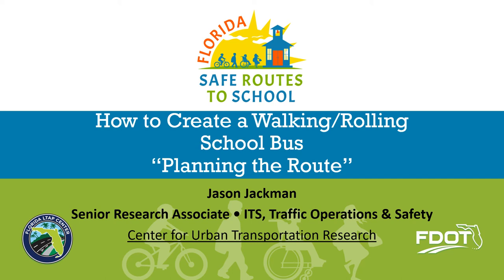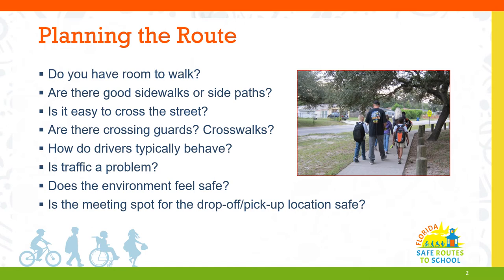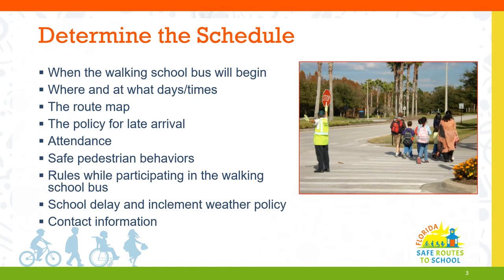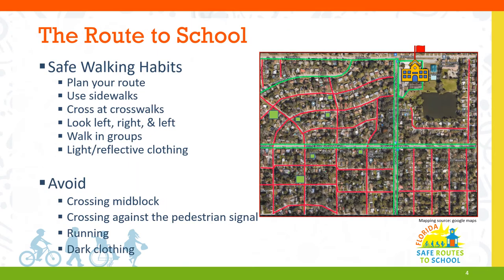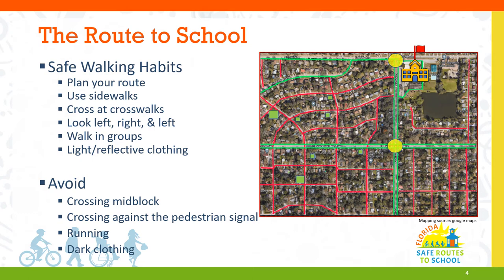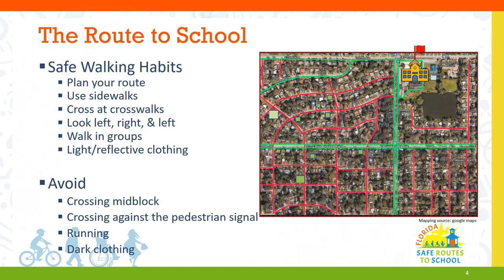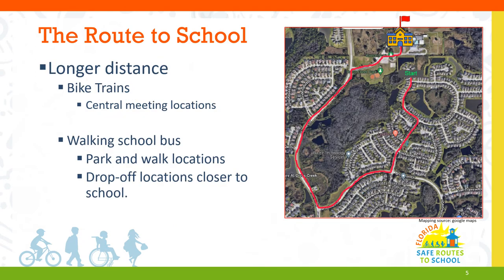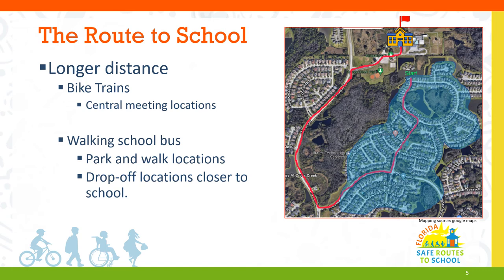How to Plan Your Route for a Walking/Rolling School Bus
Planning your route is an important step when planning your walking school bus and/or bicycle train group. This video will tell you more about the steps for planning the route for your Walking Rolling School Bus.